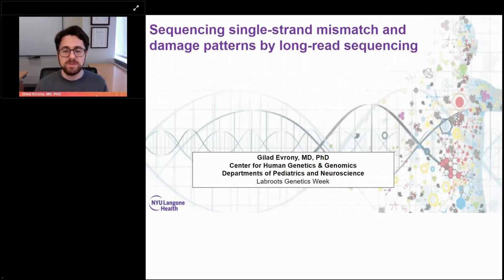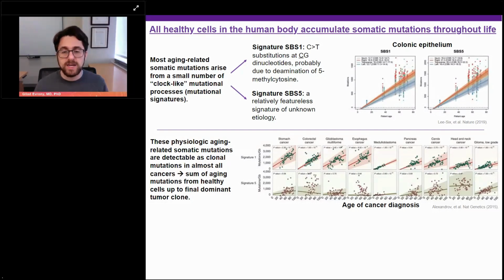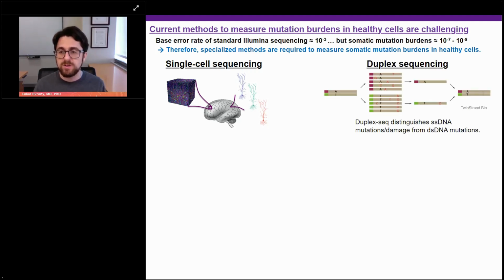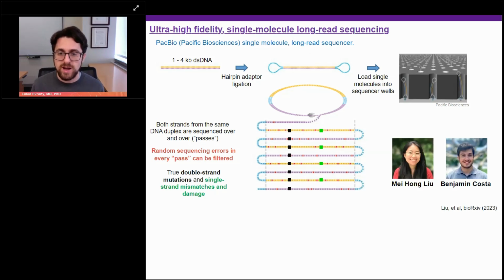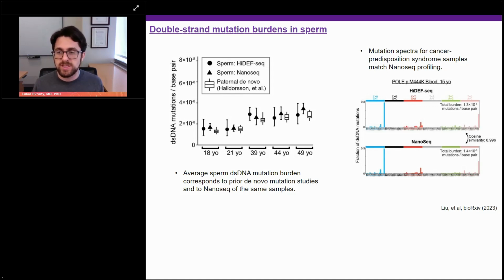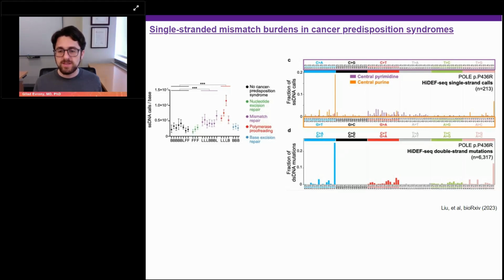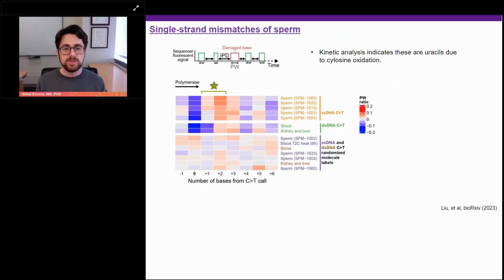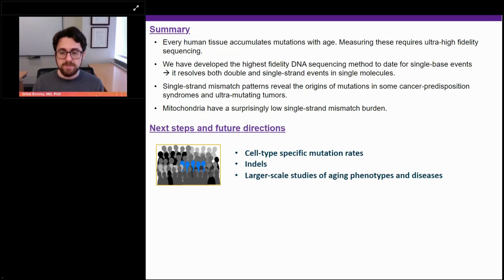Sequencing Single-Strand Mismatch and Damage Patterns by Long-Read Sequencing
Presented By: Gilad Evrony, MD, PhD

Speaker Biography: Gilad Evrony, MD, PhD, is a physician-scientist at NYU Grossman School of Medicine’s Center for Human Genetics and Genomics, and the Departments of Pediatrics and Neuroscience & Physiology. He received his undergraduate degree in Brain and Cognitive Sciences from MIT and completed an MD and PhD at Harvard Medical School. His graduate research and subsequent work developing new single-cell genomics technologies in neuroscience has been recognized by several awards, including the ‘Eppendorf & Science Magazine Prize for Neurobiology’ and the MIT Technology Review ‘Top Innovators Under 35’ award. He joined NYU after clinical training in Pediatrics at the Mount Sinai Hospital. At NYU, he directs a laboratory developing new genomics technologies to identify the origins of brain tumors and to study basic mechanisms of somatic mutation. He also founded and directs an Undiagnosed Diseases Program that identifies genetic diagnoses for children with severe illnesses that are unsolved despite extensive prior medical evaluations.

Webinar: Sequencing Single-Strand Mismatch and Damage Patterns by Long-Read Sequencing

Webinar Abstract: Mutations accumulate in the genome of every cell of the body throughout life, causing cancer and other genetic diseases. Almost all of these mosaic mutations begin as nucleotide mismatches or damage in only one of the two strands of the DNA prior to becoming double-strand mutations if unrepaired or misrepaired. However, current DNA sequencing technologies cannot resolve these initial single-strand events from which mutations originate. This talk will present a novel single-molecule, long-read sequencing method that achieves single-molecule fidelity for single-base substitutions when present in either one or both strands of the DNA. It also detects single-strand cytosine deamination events, a common type of DNA damage. Since the double-strand DNA mutations interrogated by prior studies are only the endpoint of the mutation process, this approach to detect the initiating single-strand events at single-molecule resolution will enable new studies of how mutations arise in healthy tissues and in cancer.

Earn PACE Credits:
1. Make sure you’re a registered member of Labroots
2. Watch the webinar on YouTube or on the Labroots